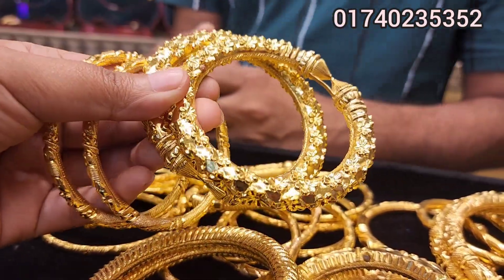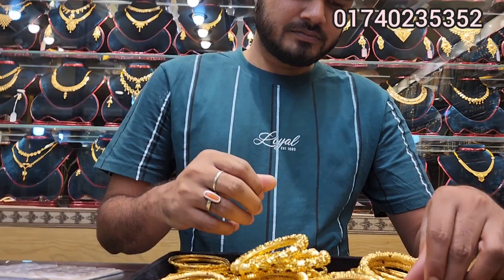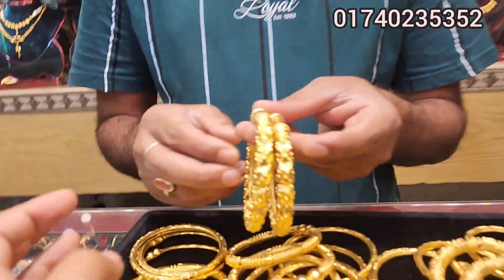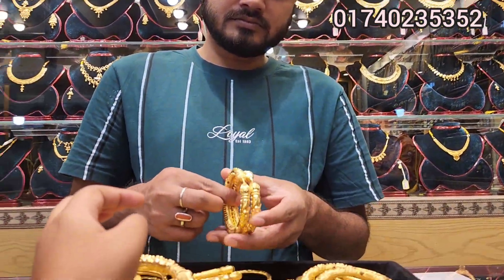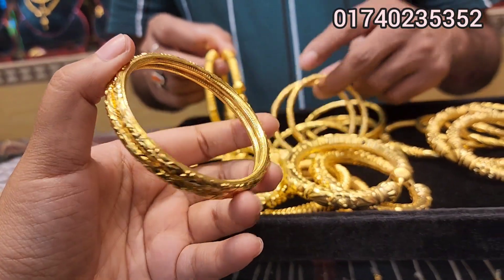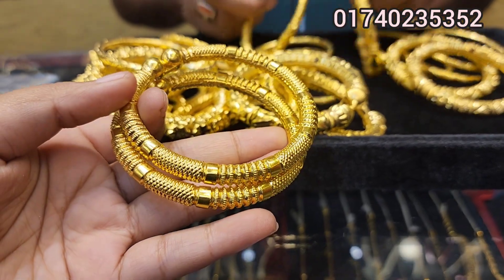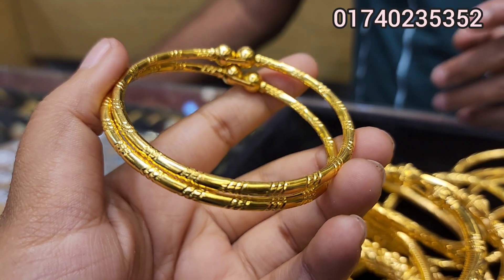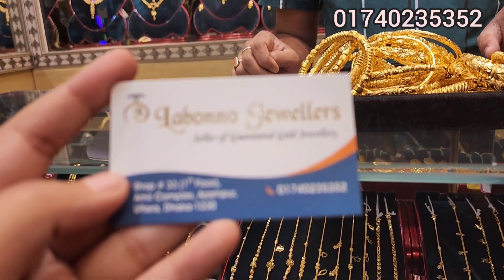সোনার ৩ আনা হতে চুড়ুির কালেকশন লাবণ্য জুয়েলার্স, উত্তরা